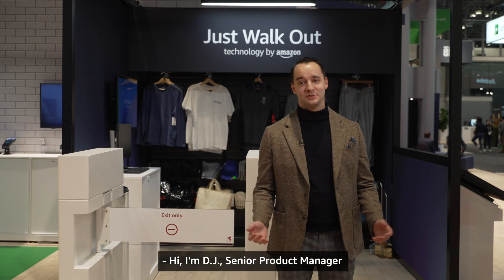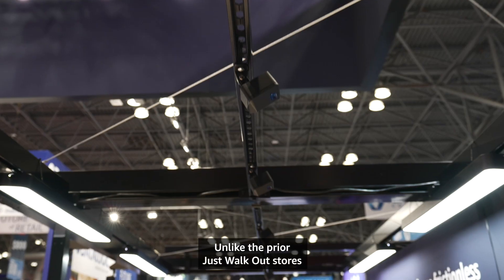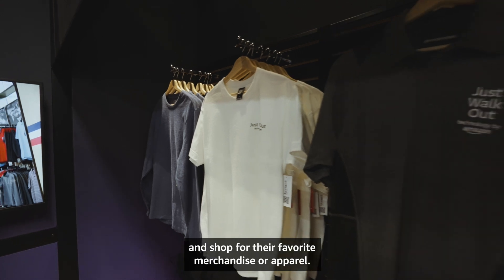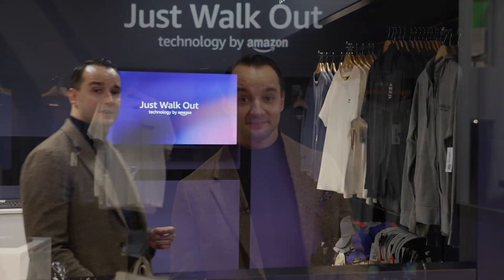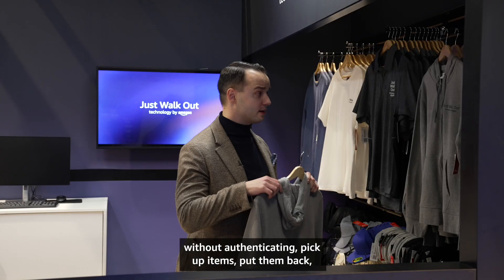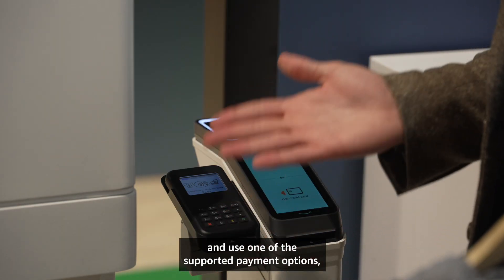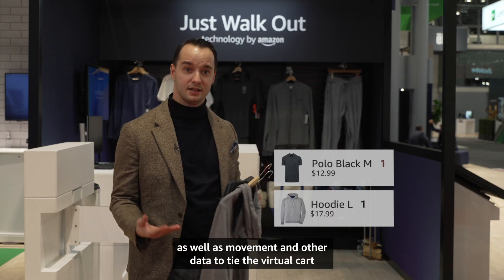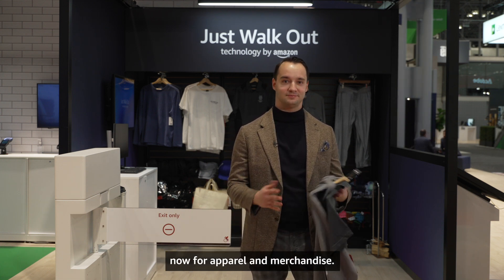Introduction to RFID-enabled Just Walk Out technology shopping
Radio-frequency identification (RFID) expands the potential for checkout-free technology to clothing, softlines, fan gear, and more.